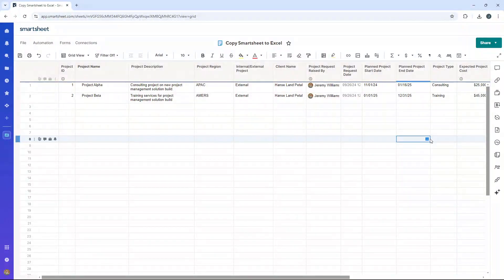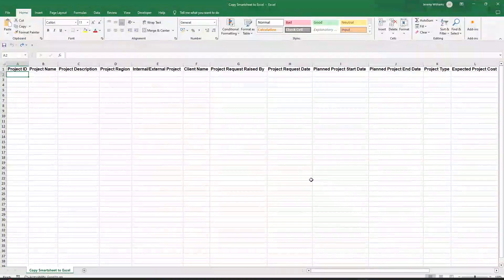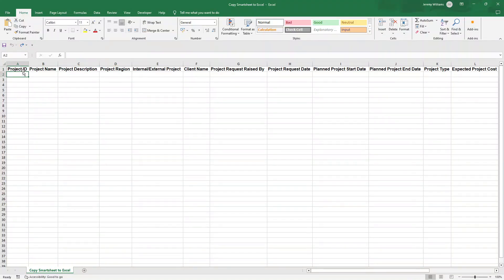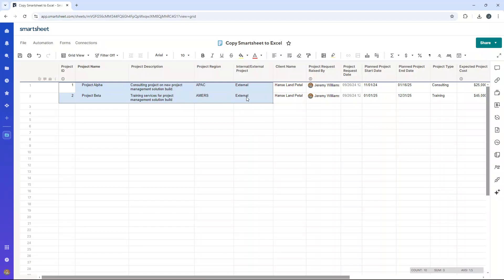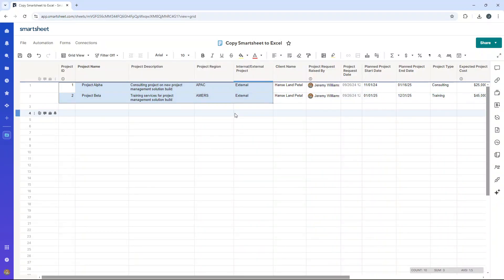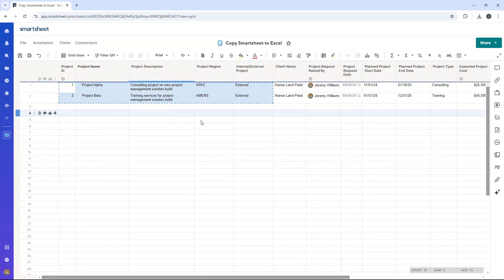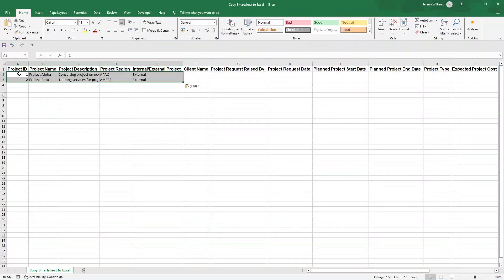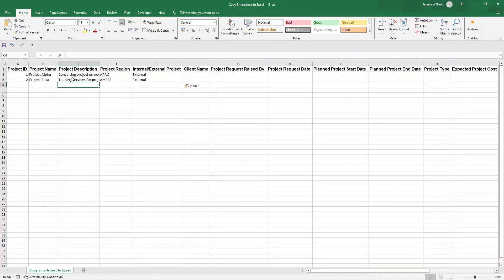How To Copy From Smartsheet To Excel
In this video, I walk you through how to copy from Smartsheet to Excel.